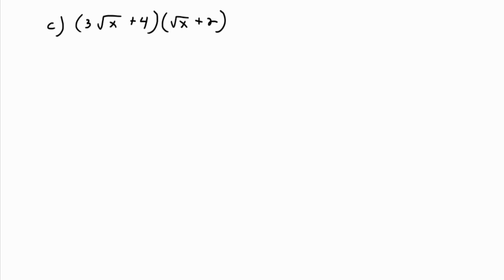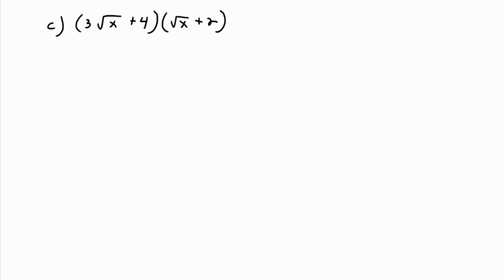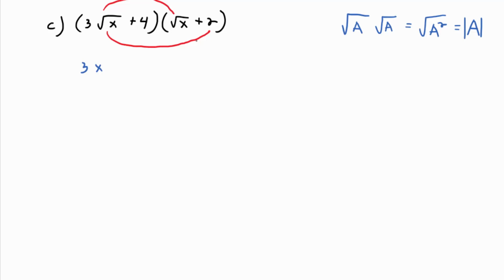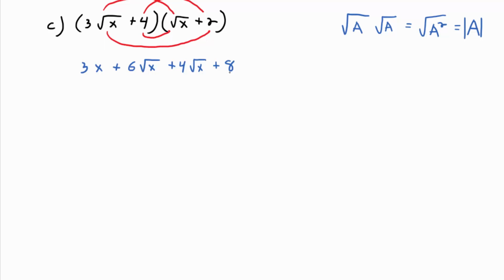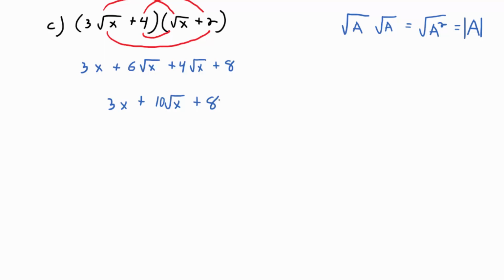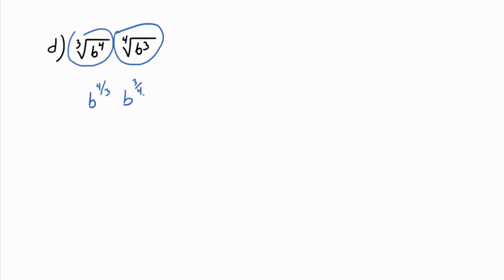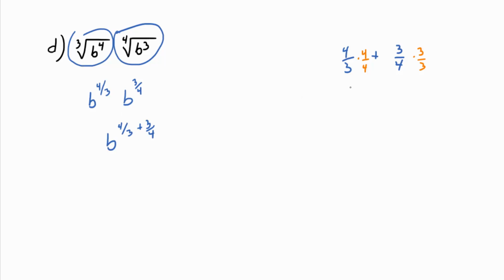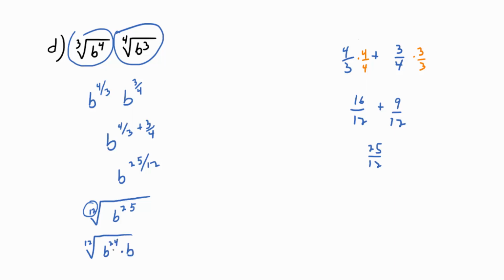Video 7.5.4: Multiplying Radical Expressions 2